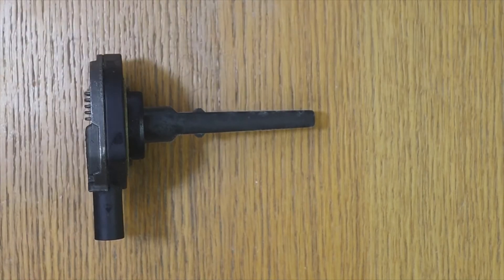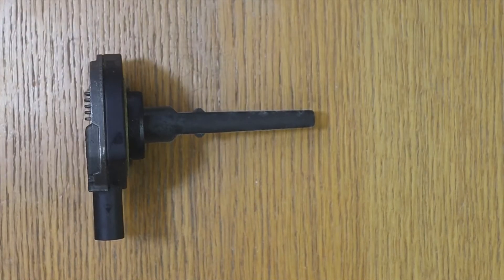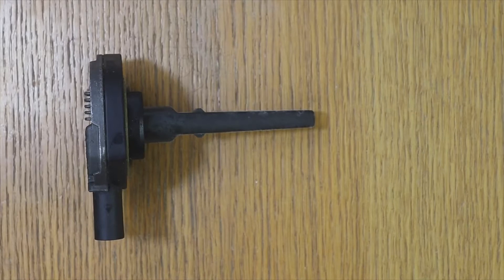Low oil LEVEL warning FAILURE, but the level is MAXIMUM and the sensor WORKS correctly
In this case it is a bmw x5, but this problem can happen in any other car: it can happen that the low oil level warning comes out, even if it is at maximum, but also, that the low level warning does not come out and it is the engine oil below the minimum, they changed the oil level sensor and checked that the wiring was in good condition and the problem persisted, this would be the SOLUTION.